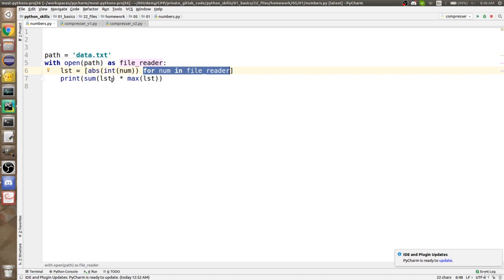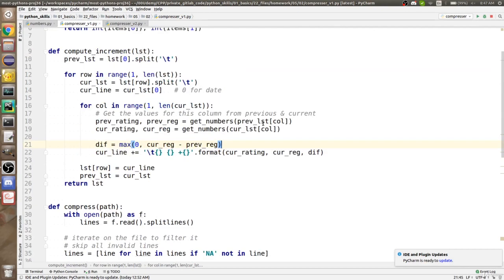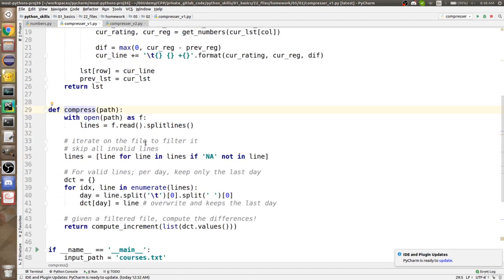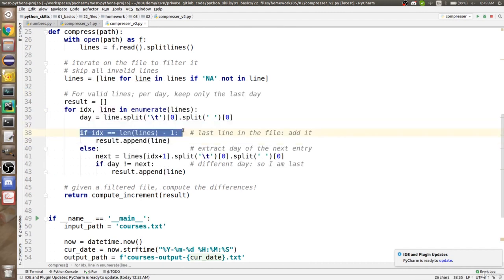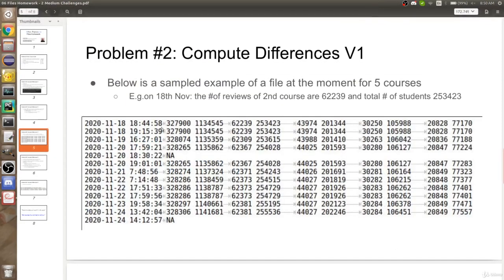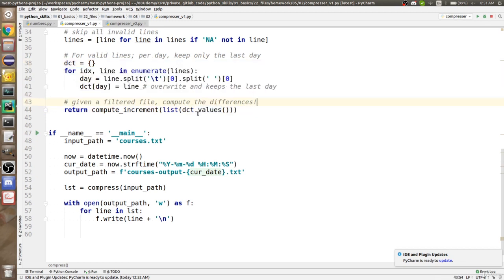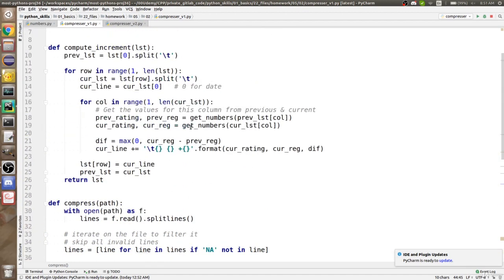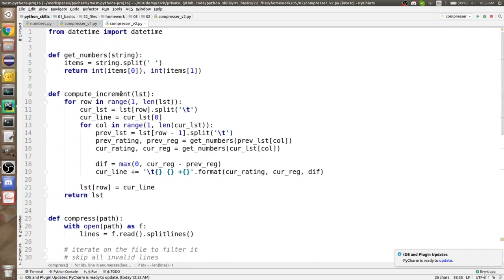Files Homework Solutions [Mastering 4 critical SKILLS using Python]